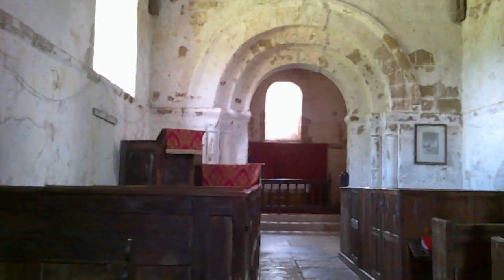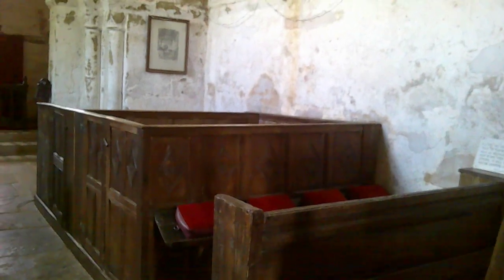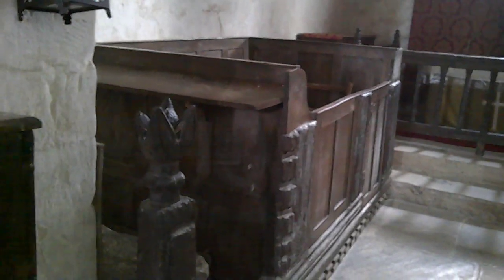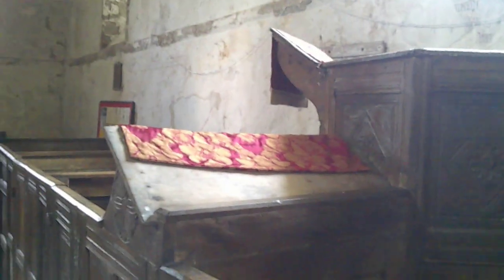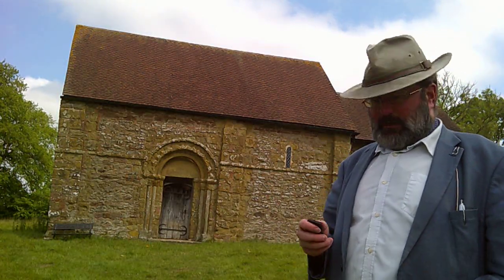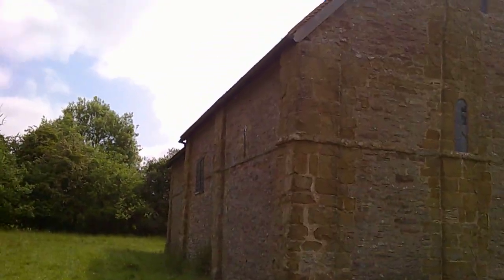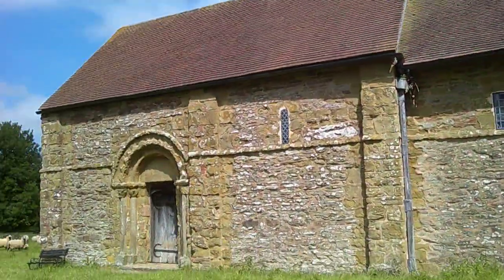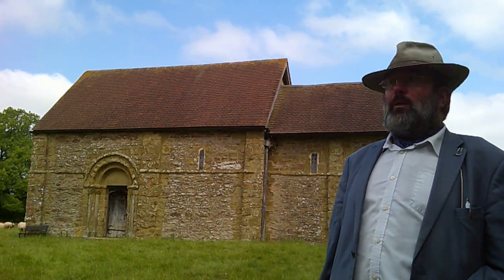Shropshire Churches: Heath Chapel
A tiny chapel in a field, unchanged in two centuries, and little changed in four, Heath Chapel stands in the centre of one of England's lost villages. Medieval wall paintings and benches, Jacobean pews and pulpit, it is a beautiful and evocative place.